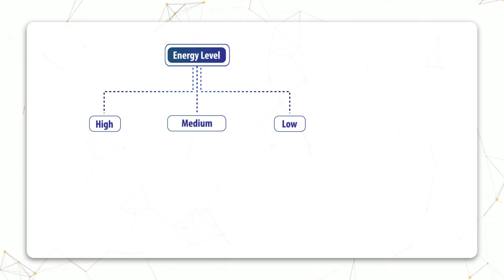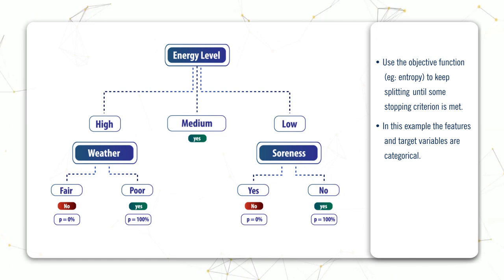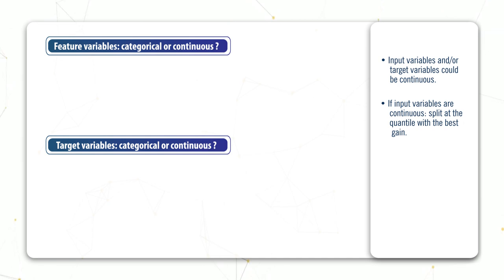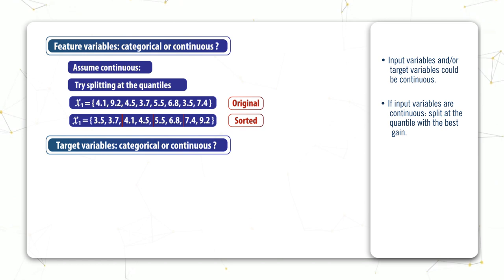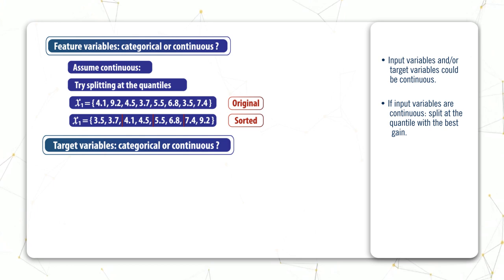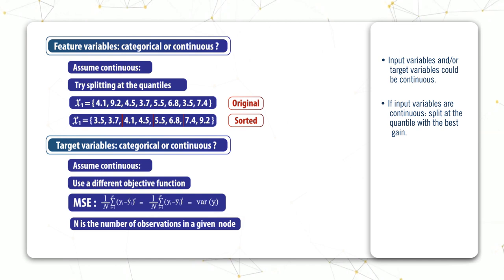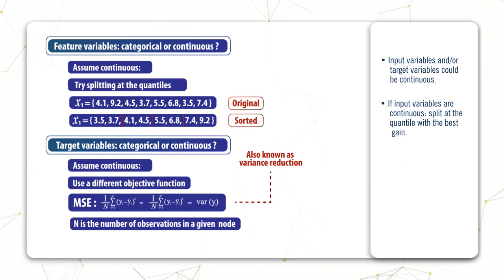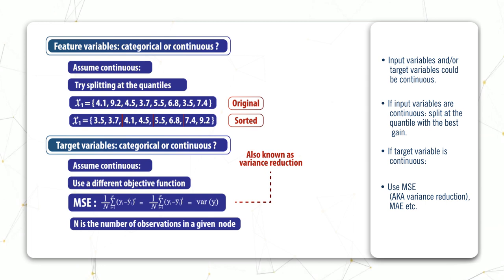Lecture 1.3: Handling continuous variables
Lecture 3 of Module 1 Decision Trees and Ensemble Methods.
Machine learning course by Altan Allawala.